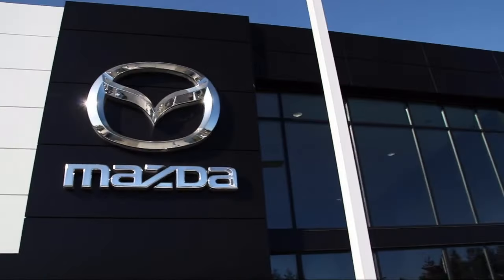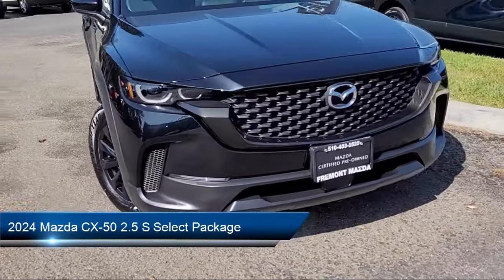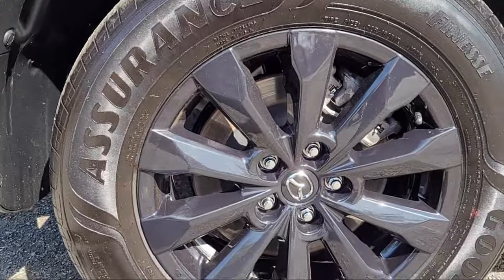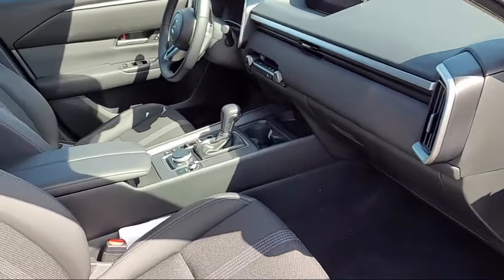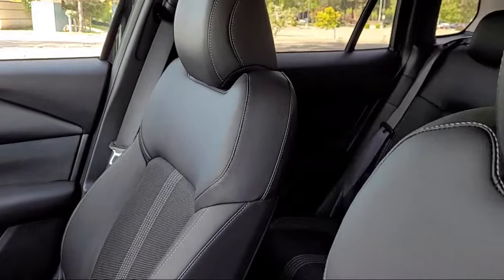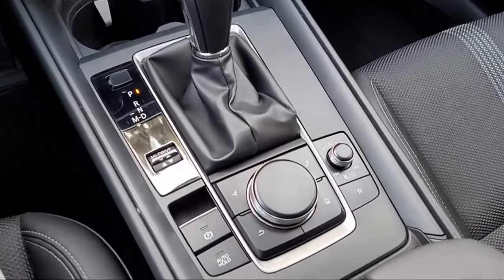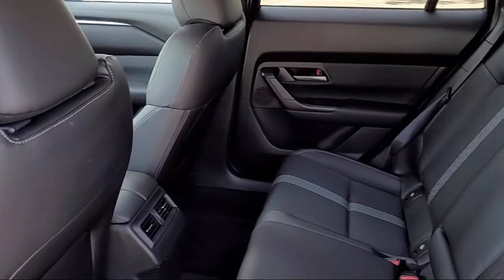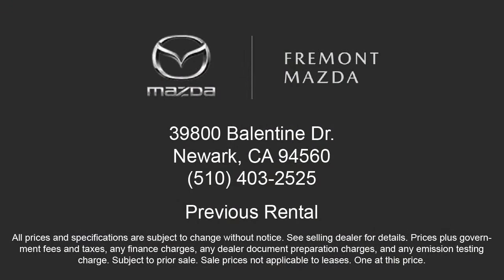2024 Mazda CX-50 2.5 S Select Package Sport Utility San Jose Palo Alto Hayward San Mateo Fremont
2024 Mazda CX-50 2.5 S Select Package Sport Utility Stock Number: 24M0105R Vin:7MMVABAM9RN158322 Previous Rental.

Fremont Mazda
39800 Balentine Drive